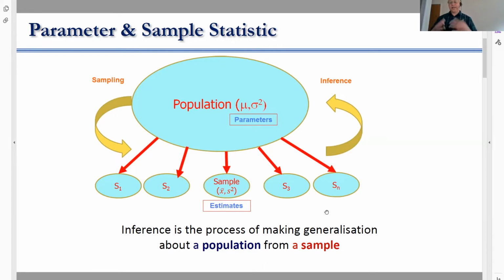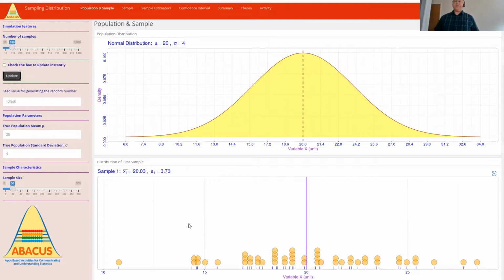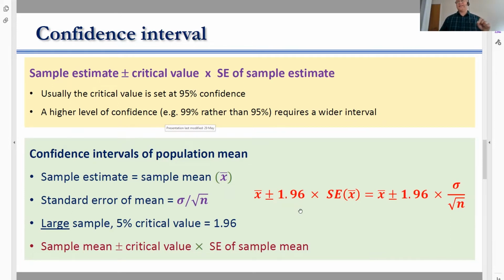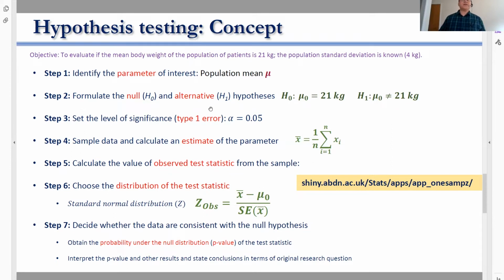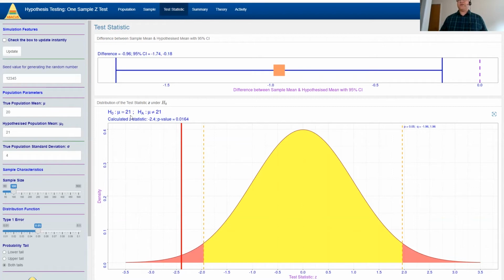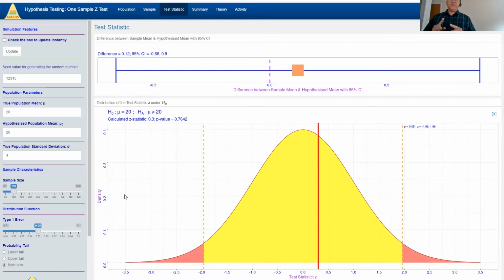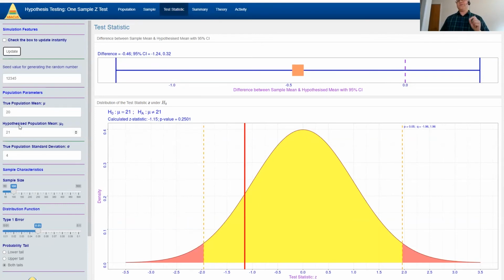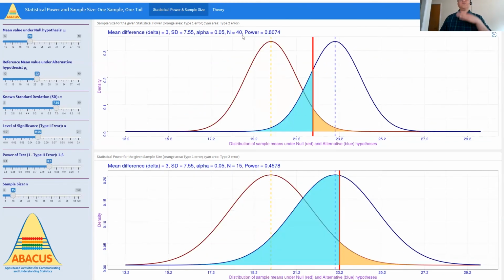Session 10- An Interactive Tour of Statistics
We are very excited to invite you to our catch up event as part of the Education Series: An Interactive Tour of Statistics!!!
Dr. Mintu Nath will provide all the tips and advice when it comes to statistics!!